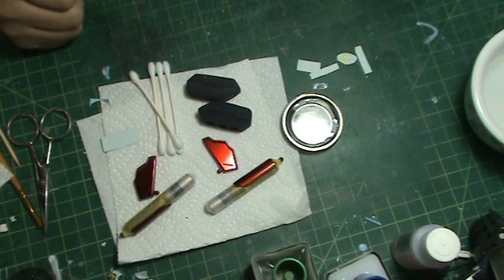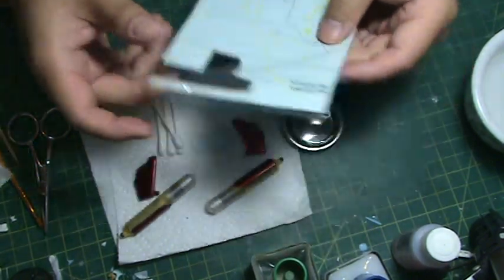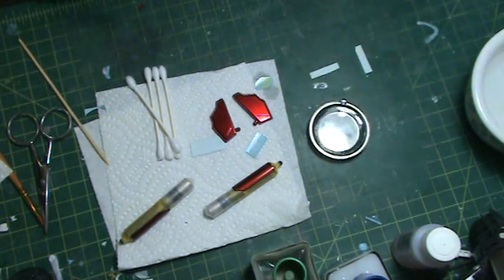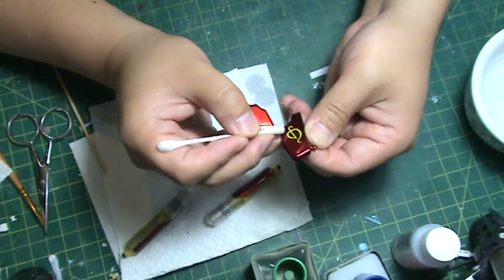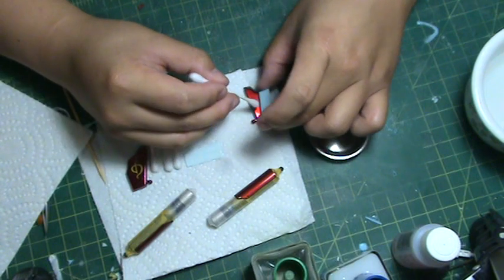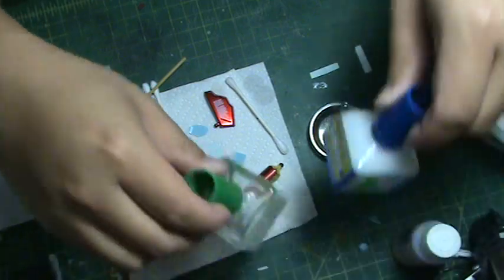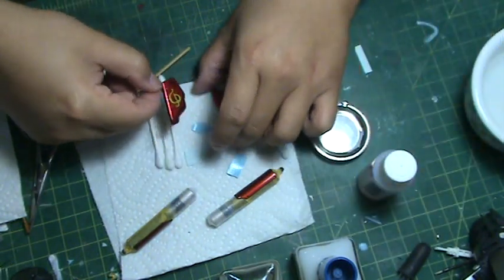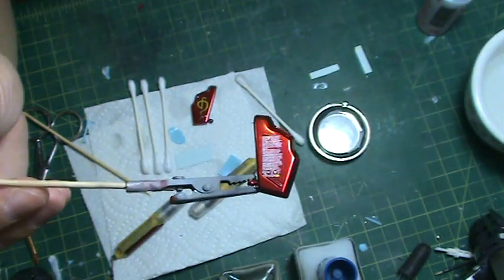waterslide_decals1.MPG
Part one on how to applying water slide decals to gunpla